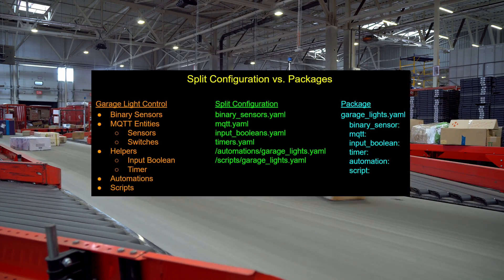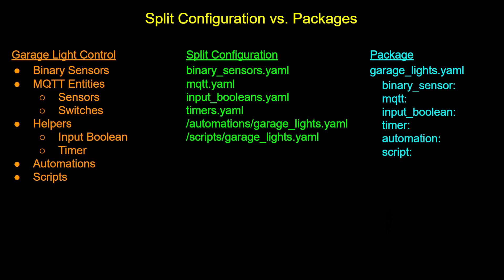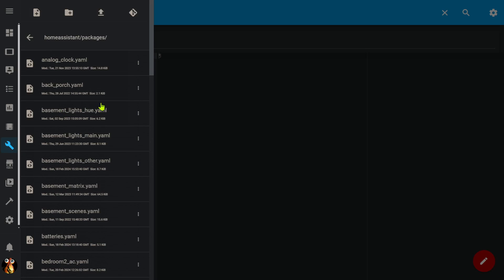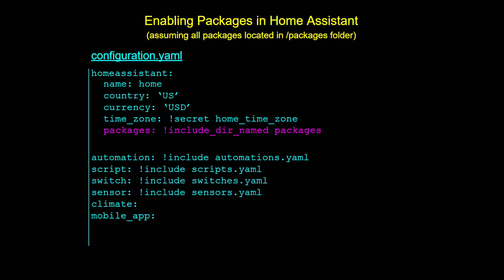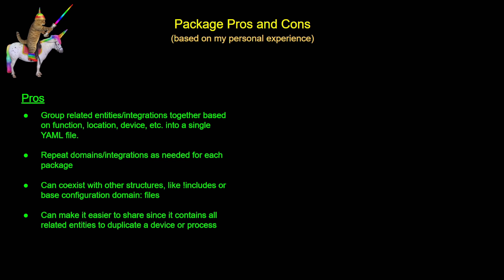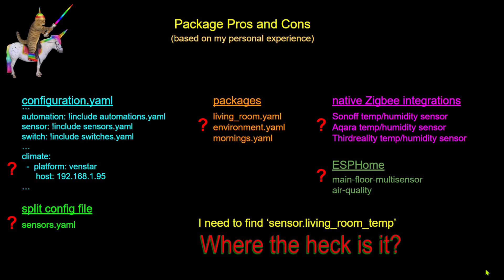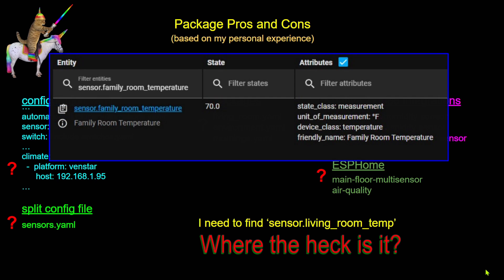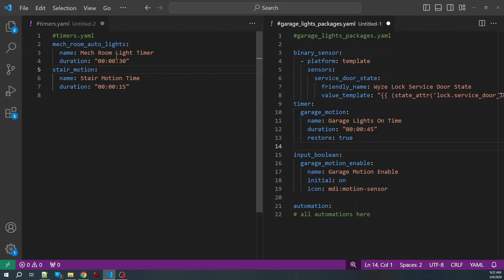Home Assistant 101: Creating and Using Packages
Home Assistant packages offer another way to organize and document your manually created YAML entities, automations and scripts.  In this video, I'll cover why you may want to consider packages, how to enable and create your own packages and discuss some pros and cons of packages over other YAML configuration options.

Chapter Links:
00:00 Intro
01:22 Split Configuration vs. Packages
03:08 Package Structure and Rules
05:03 Package Examples
06:40 Enabling Packages in Home Assistant
08:41 Packages Pros and Cons
15:52 Migrating to Packages
17:48 Final Thoughts